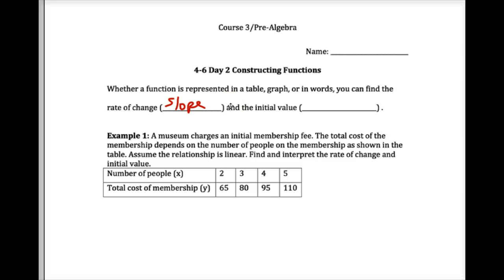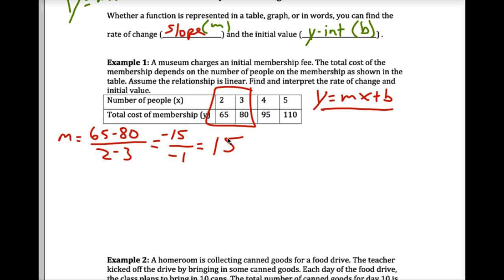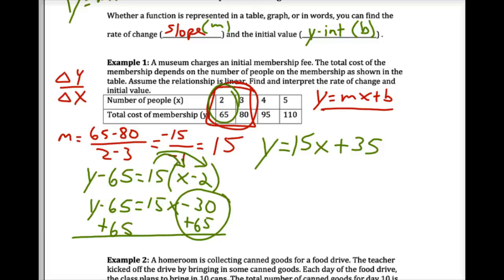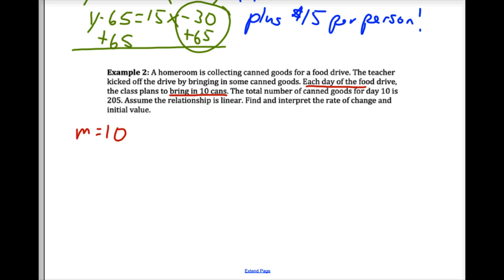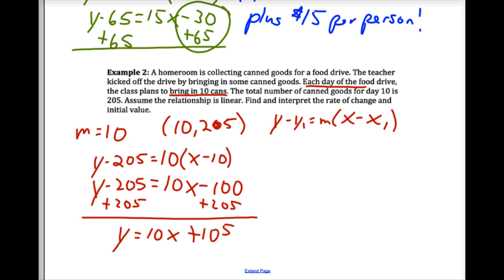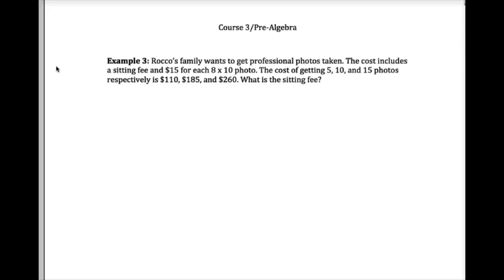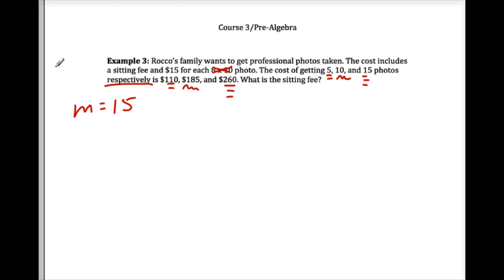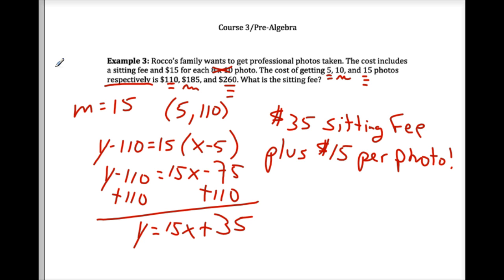C3.4-6 Day 2.Panc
Writing equations from word problems.